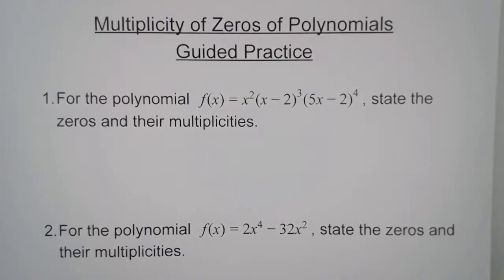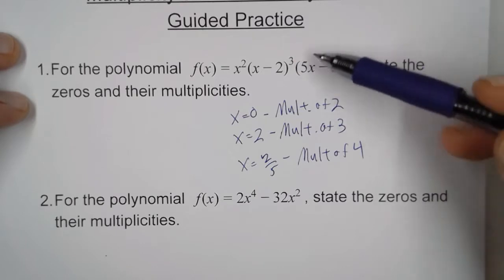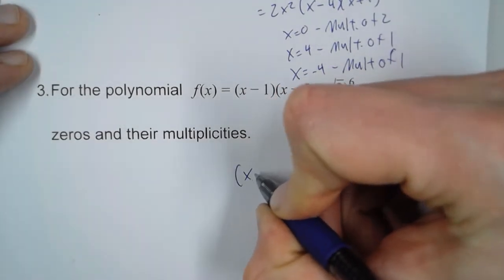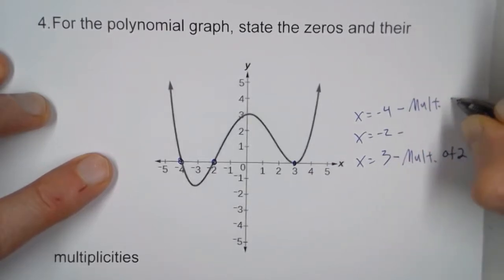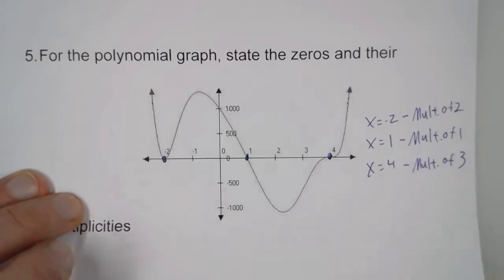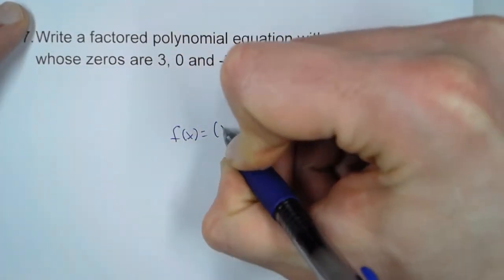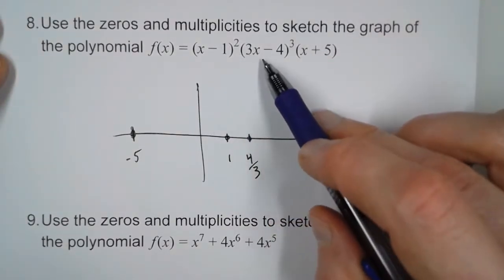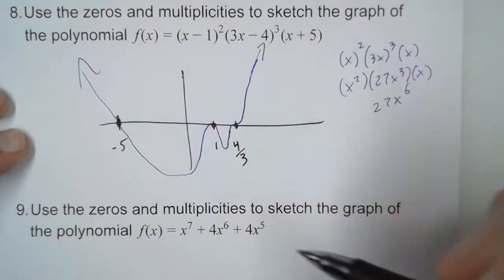Precalculus - Multiplicity of Zeros of Polynomial Functions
In this video we guide you through MULTIPLICTY OF ZEROS OF POLYNOMIAL FUNCTIONS!